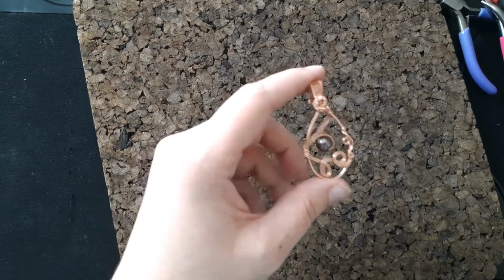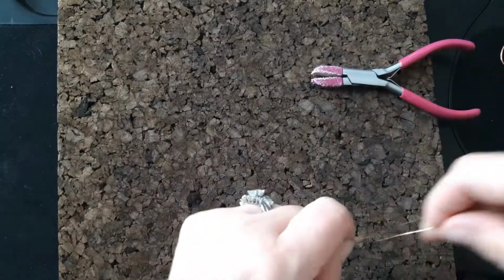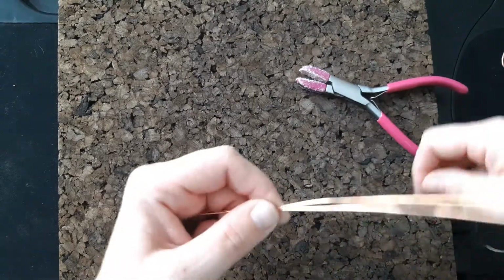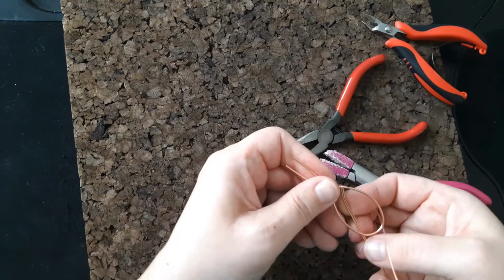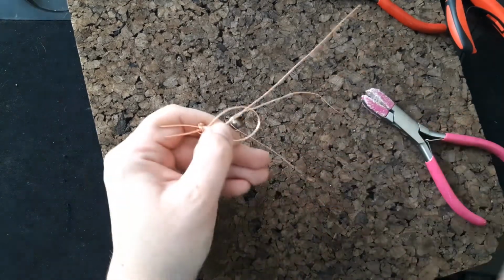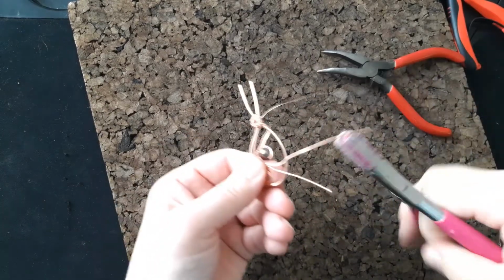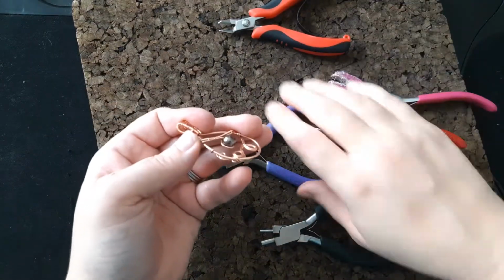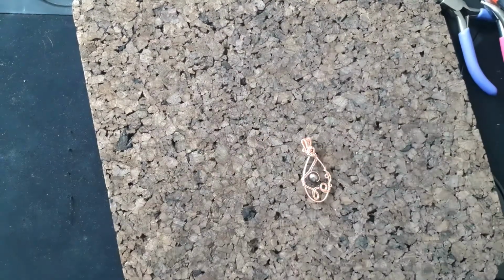How to wire weave pendant with brown bead